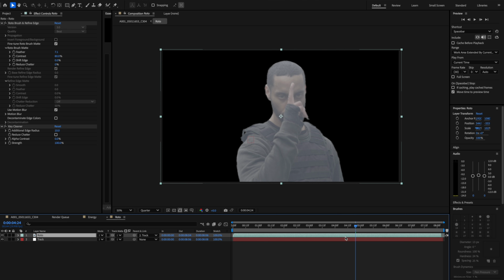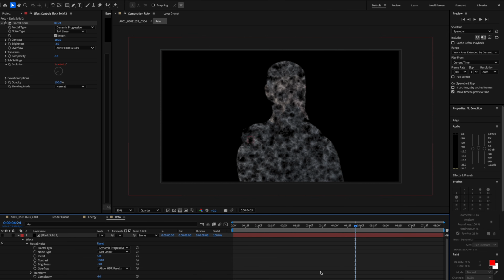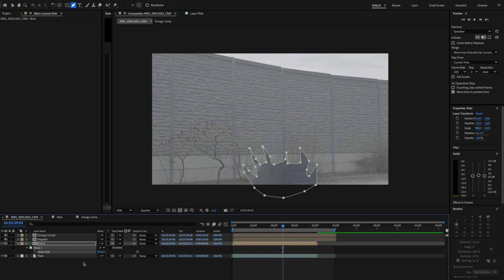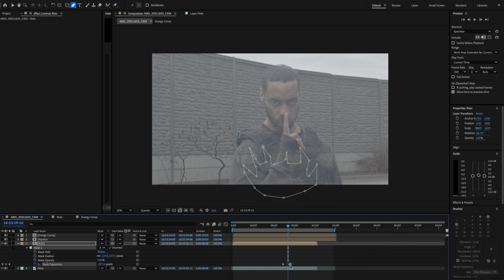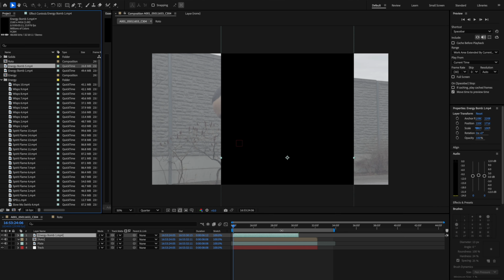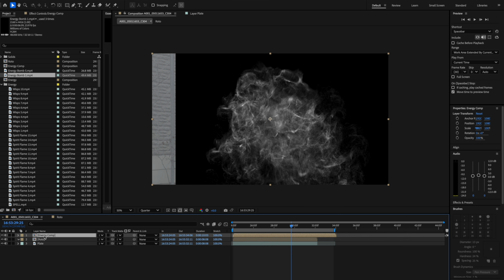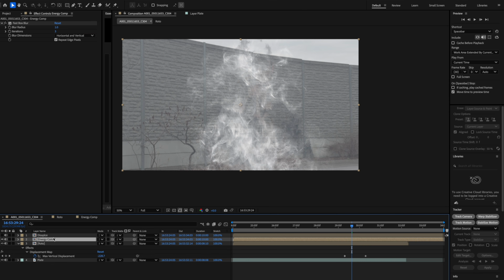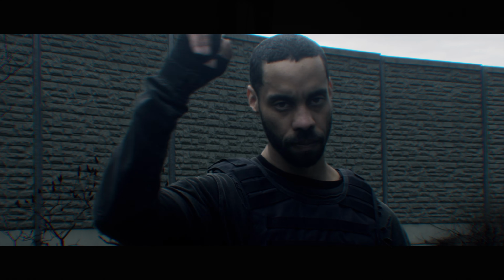Vanishing Effect After Effects Tutorial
🎥 In today’s tutorial, I’ll show you how to create this vanishing effect in After Effects using only native plugins and a couple of assets!

You can use this technique with smoke, particles, or any other element—the key is understanding the core method so you can adapt it to endless creative projects.

🔥 What you’ll learn:
✔️ How to build a seamless vanishing effect
✔️ Using native AE plugins (no third-party tools!)
✔️ Applying this technique to different assets

📂 Download the raw footage below to follow along!

Got questions or suggestions? Drop them in the comments—I’d love to hear your thoughts.

Project File